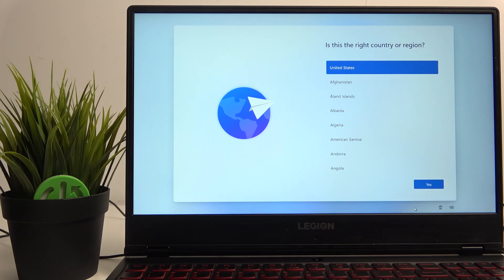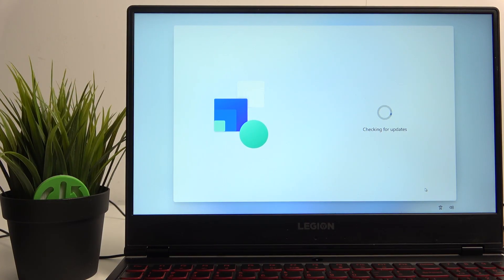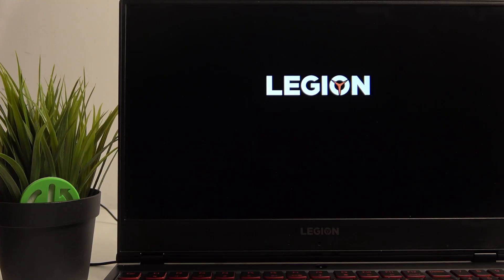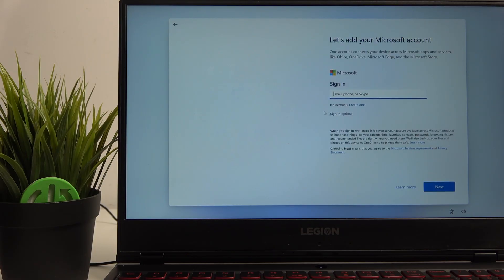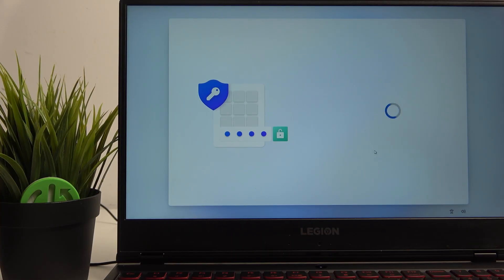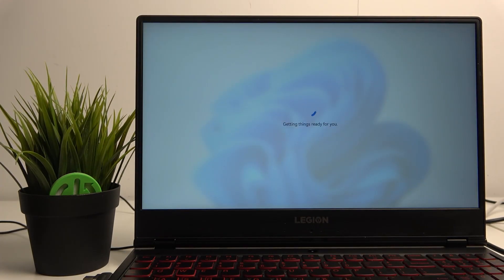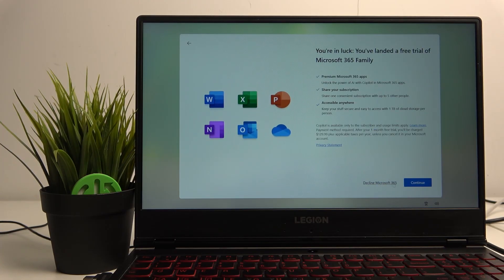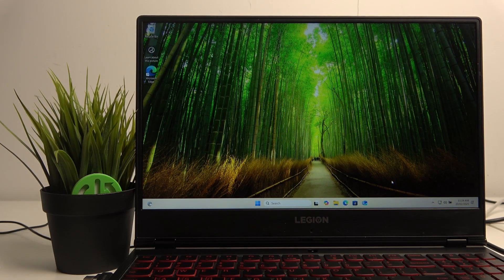LENOVO LAPTOPS - First Setup | Get Your Device Ready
Hello! Setting up your Lenovo laptop for the first time ensures a smooth and efficient experience. From configuring Windows settings to installing essential software, a proper setup is key to getting started. This guide will take you through the step-by-step process to personalize and optimize your new laptop.

How to set up a Lenovo laptop for the first time?
What initial settings should I configure?
How do I install essential apps and updates after setup?